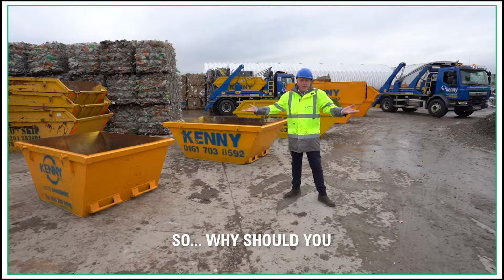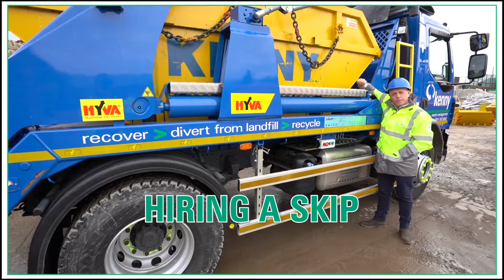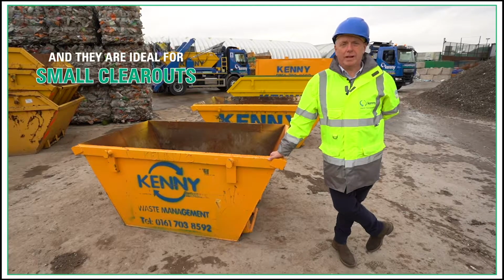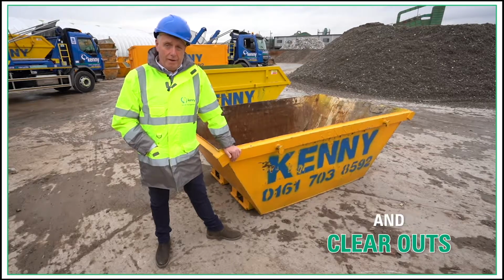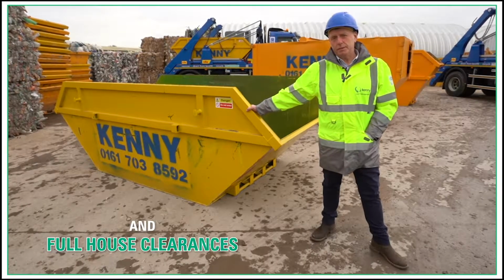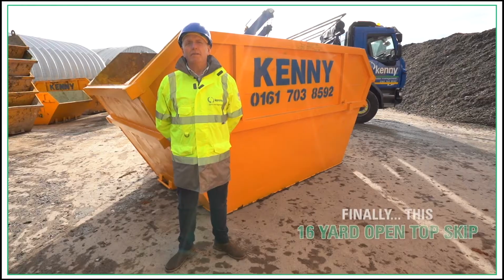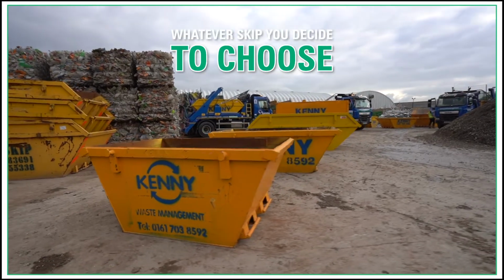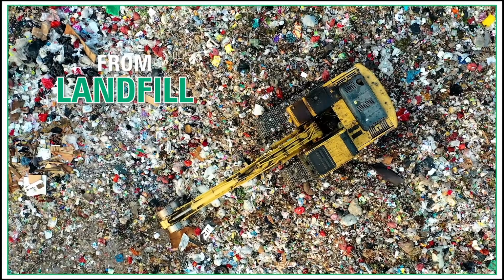Hire A Kenny Skip Today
Why hire a skip? If you have a DIY project planned, from fitting a new kitchen to clearing the garden, hiring a skip can be a huge help. After six or seven trips to the local recycling centre, you’ll understand why skip hire is such a good idea!

Our skips come in a range of sizes to suit your project, budget, and space. We’ll deliver and collect the skip on dates that work for you. This service makes household projects seem so much easier, saving you the time and hassle of disposing of the waste yourself.

At Kenny, we’re dedicated to reducing landfill, and we’ll make sure that your skip’s contents are recycled wherever possible (we currently divert 99% of the waste we collect from landfill).

We manufacture our own skips in Greater Manchester, and our smart new stock will look tidy on your driveway.